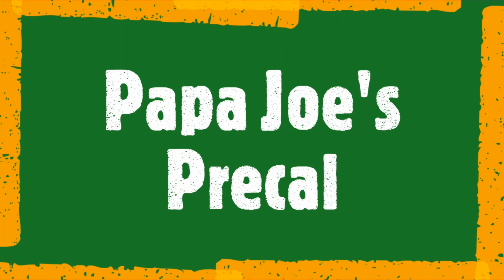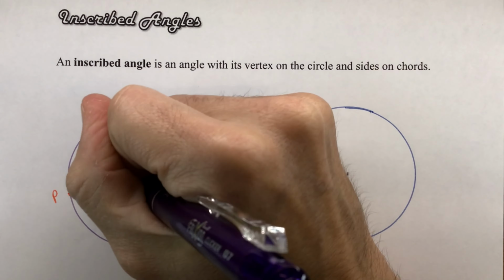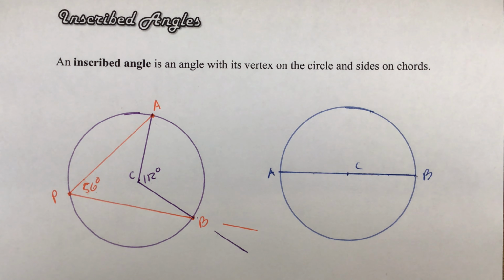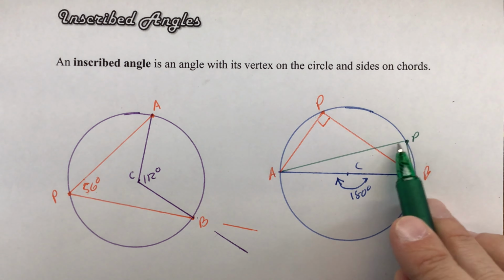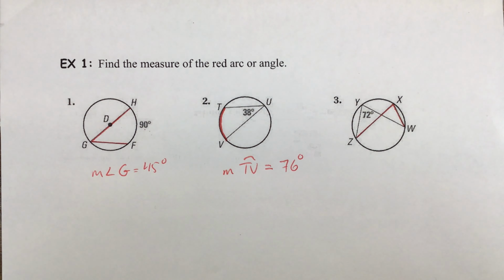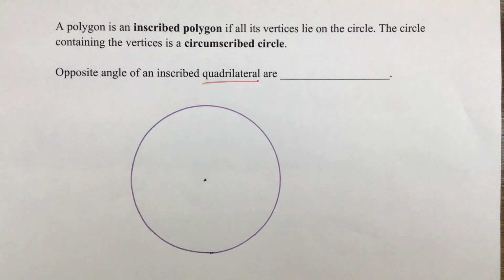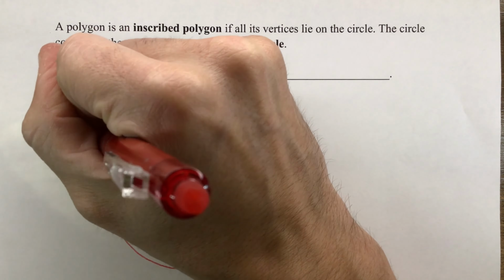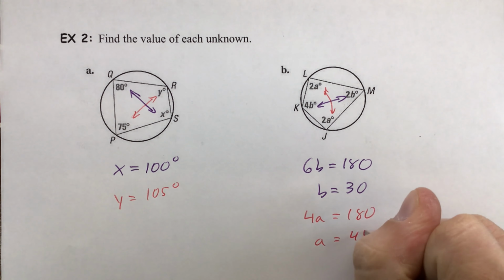Geometry: 9.4 Inscribed Angles